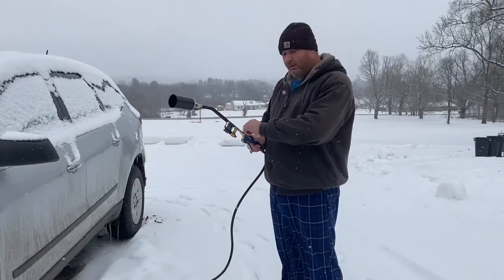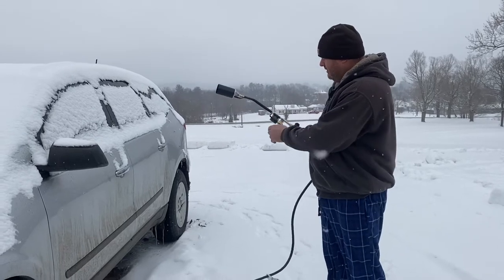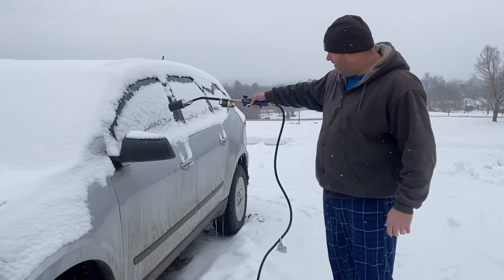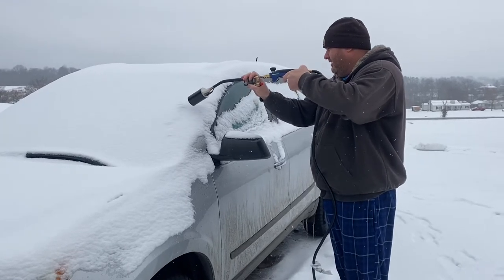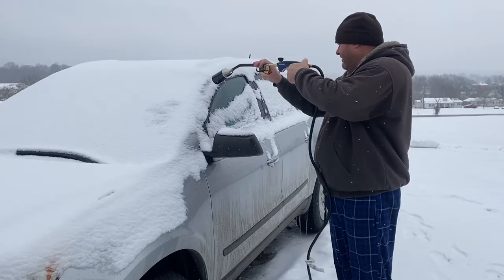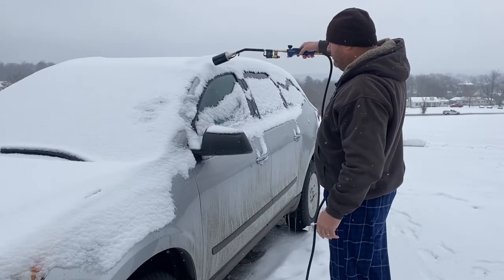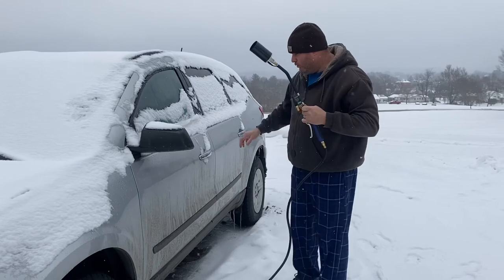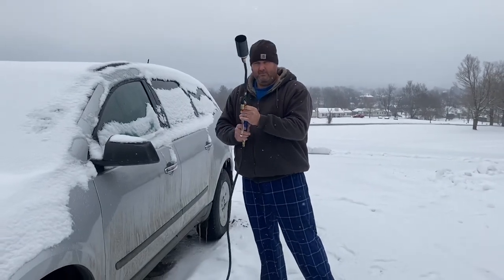Trucking , Let’s use a propane torch and defrost my wife’s car door 🤡🤡🤡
Hey everyone, in this video I am going to defrost a frozen door open with a propane torch on my wife's car.
Shopping at Amazon ? Want what I used in the video ? Check the link out below !

Greenwood Propane Torch Wand Ice Snow Melter Weed Burner Roofing Push Button Igniter.